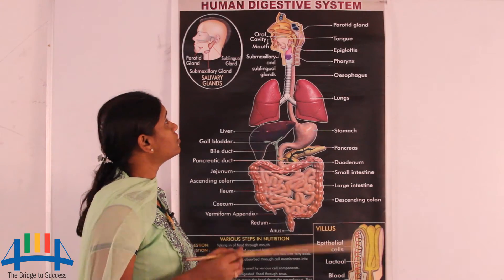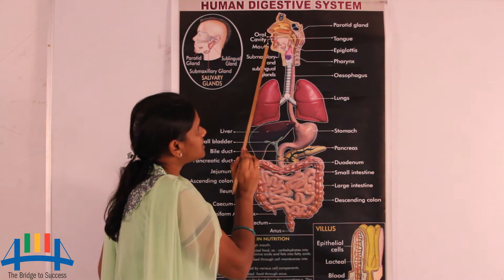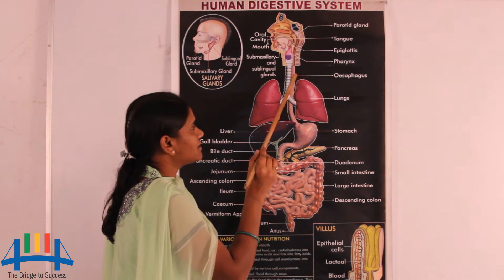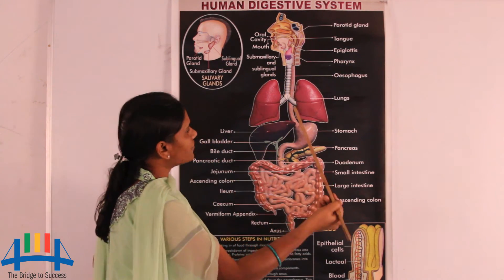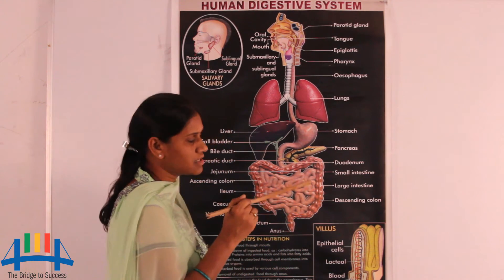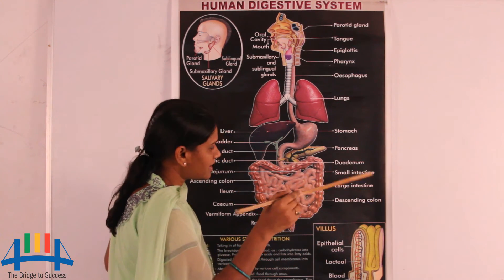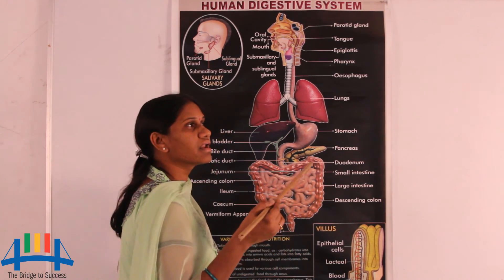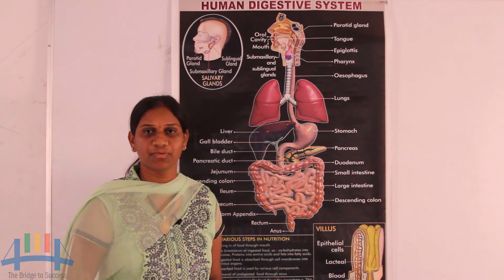Biology- Human Digestive System(class 7,8,9,10)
This video is about Human Digestive system